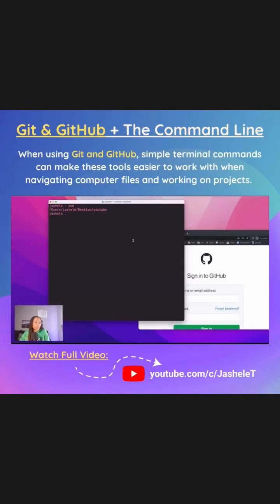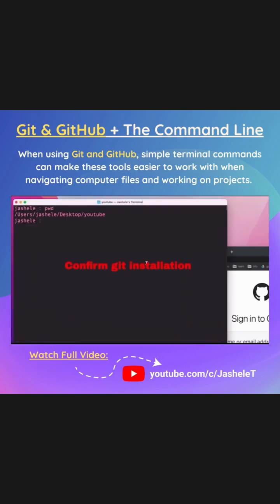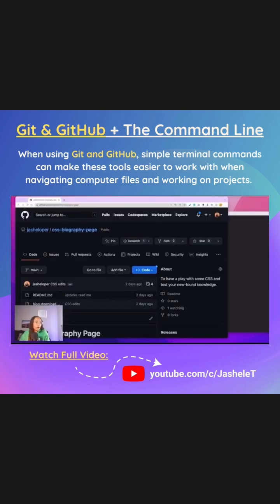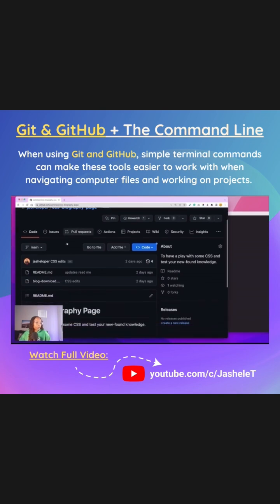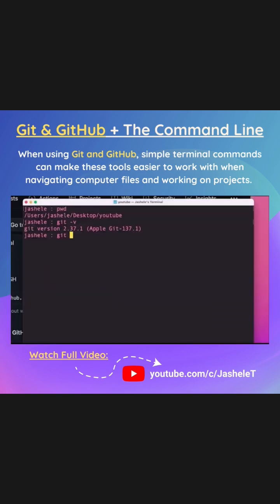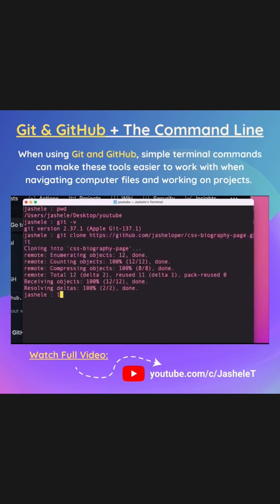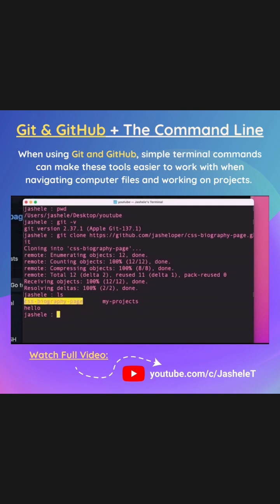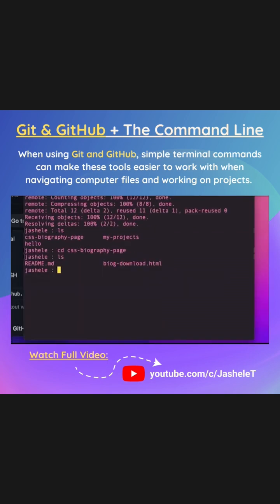Using the Command Line with GitHub (clip)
💻  When using Git and GitHub, simple terminal commands can make these tools easier to work with when navigating computer files and working on projects.